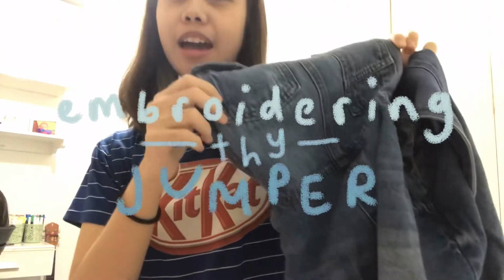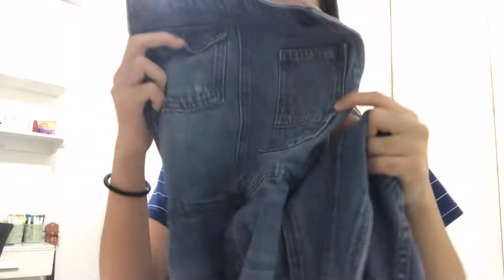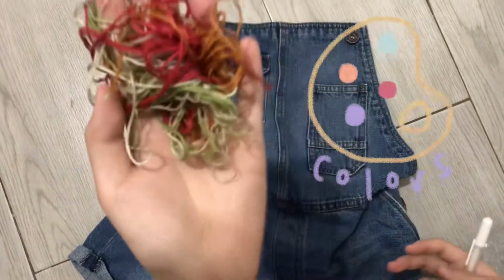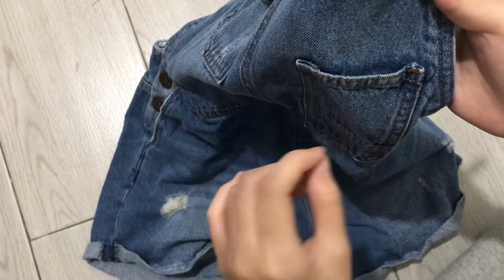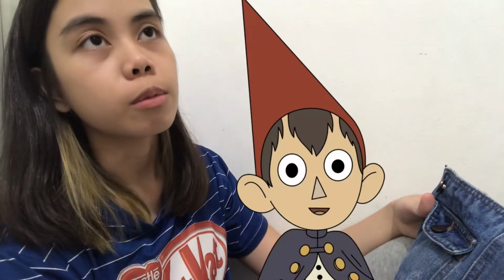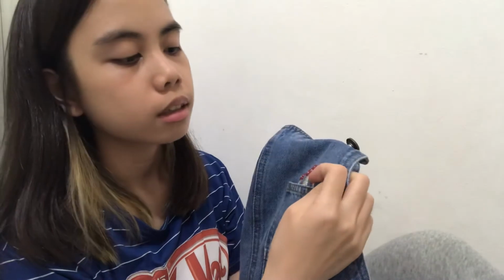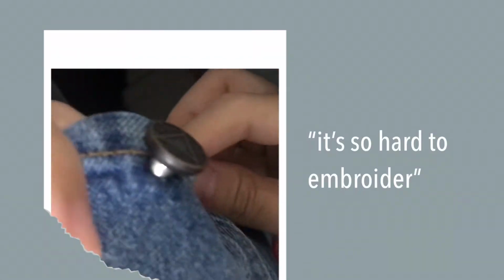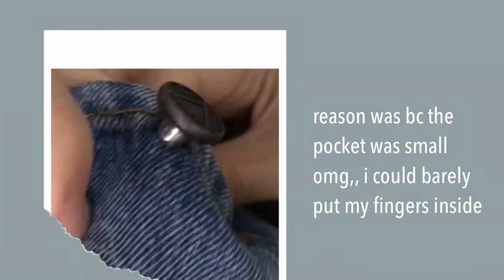embroider my JUMPER with me!!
hi! i saw this one pic of an embroidered jumper and i HAD TO try it for myself! this was also an opportunity to embroider things ive never embroidered such as mushrooms! it's really fun and i also cascaded lotsa time and effort into editing so i hope u watch 'til the end! i also hope this inspires u to embroider cus claim it is fun and simple:D